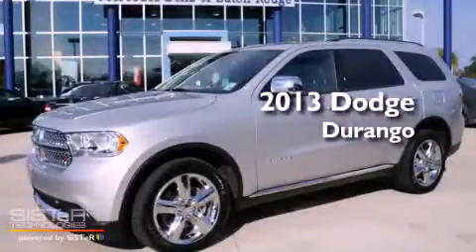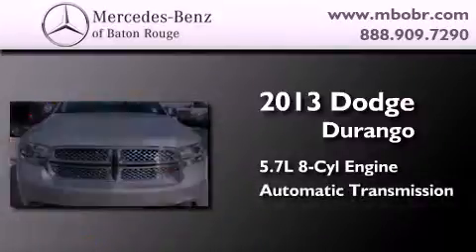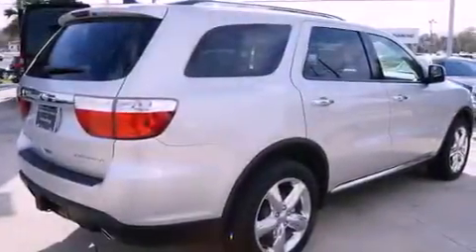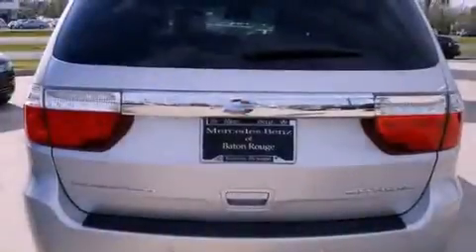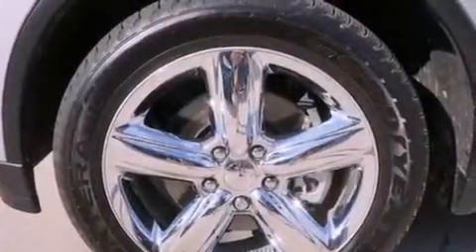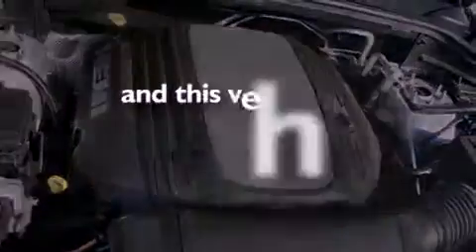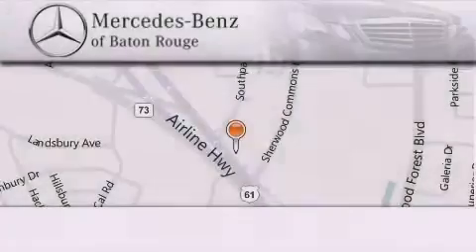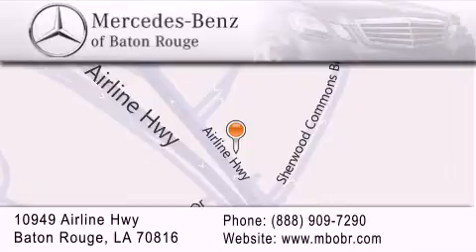2013 Dodge Durango Lafayette LA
Year : 2013
 Make : Dodge
 Model : Durango
 Engine : 5.7L V8
 Trans . : Automatic
 Exterior : Silver
 Miles : 4,312
 Interior : Black
 Stock : 13M311A

 10949 Airline Hwy.

 Pre-Owned 2013 Dodge Durango Baton Rouge LA